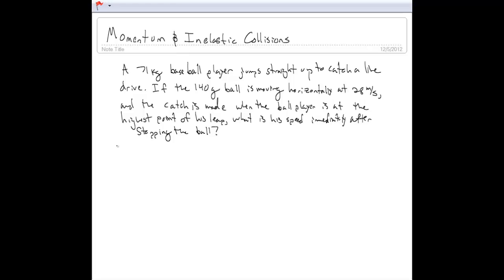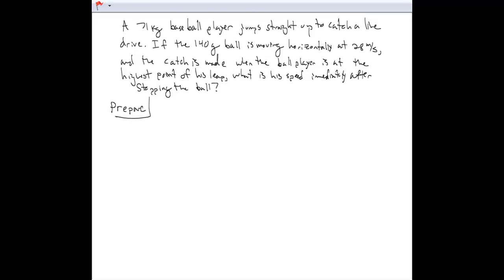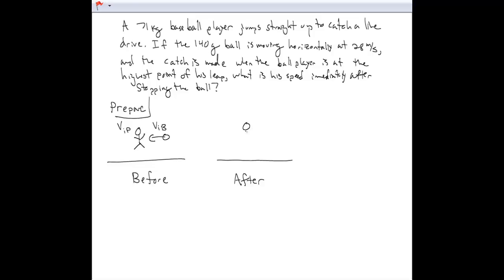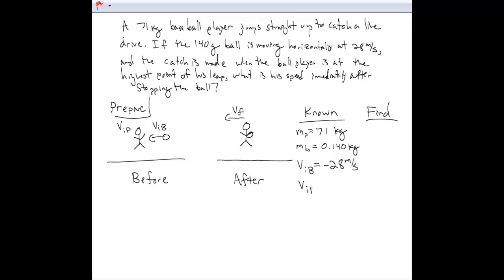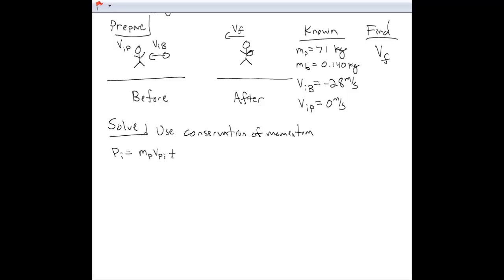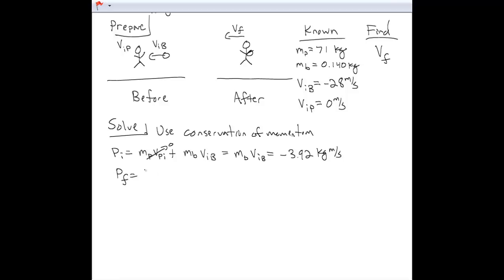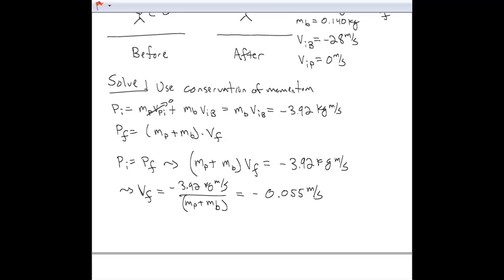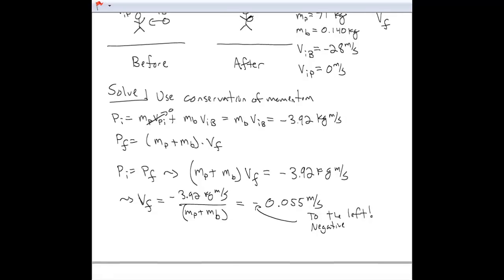Momentum and Inelastic Collisions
A baseball player catches a line drive - what is his final speed? We will use Conservation of Momentum for this Inelastic Collision